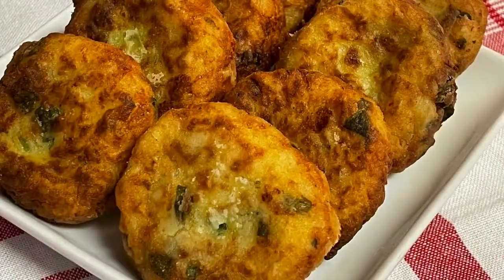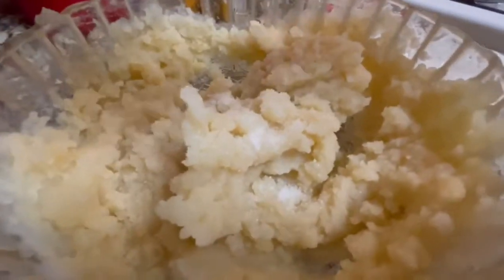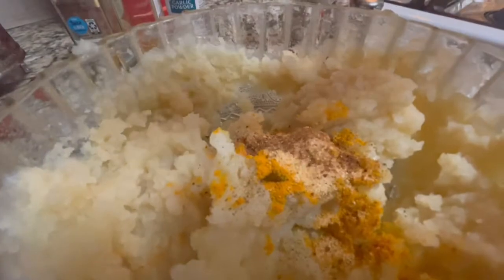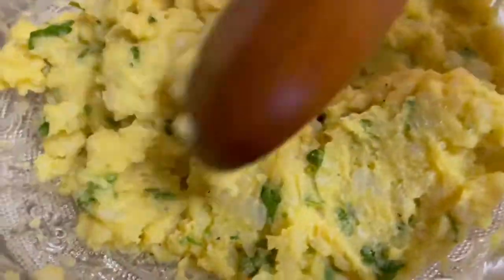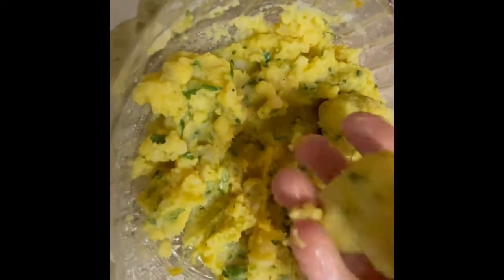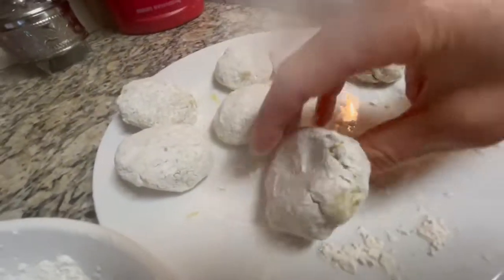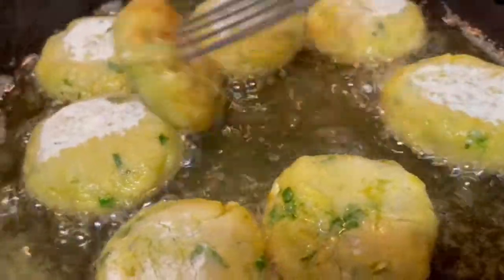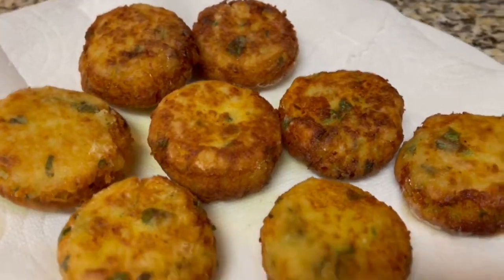North African Potato Patties Called Maakouda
Ingredients
4 medium potatoes
2 cloves garlic, minced
2 tbsp chopped parsley
2 tbsp chopped cilantro
1 egg
1/2 tsp ginger powder
1/2 tsp turmeric
1/8 tsp nutmeg
1/4 tsp cumin
1/2 tsp garlic powder
1/2 cup ( or more) all purpose flour